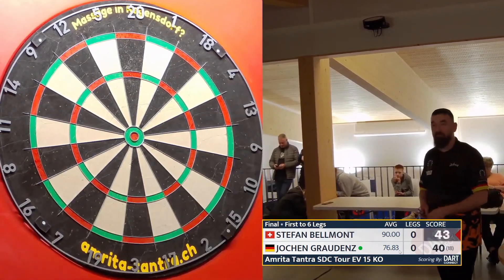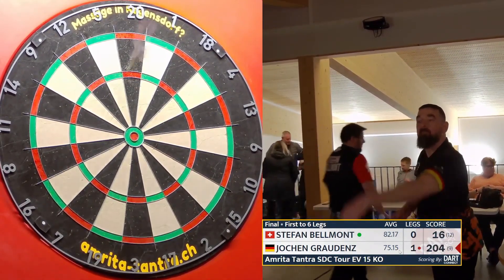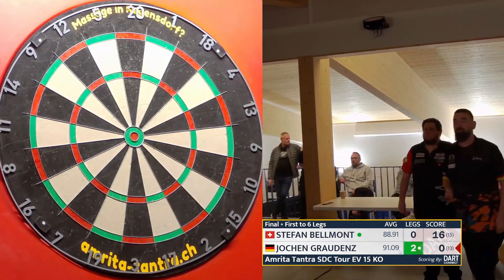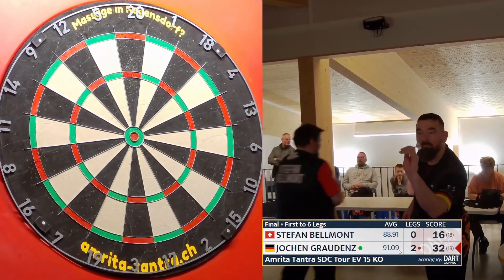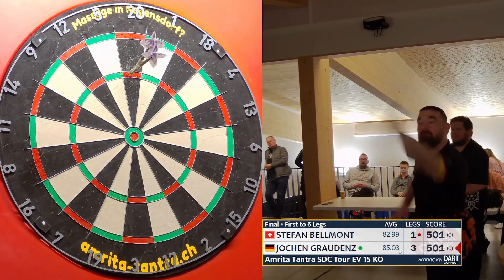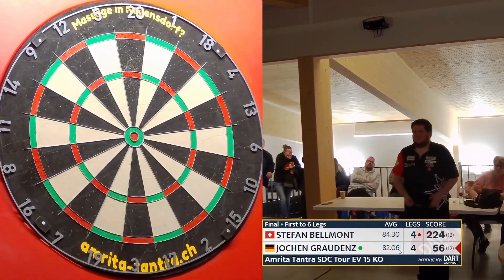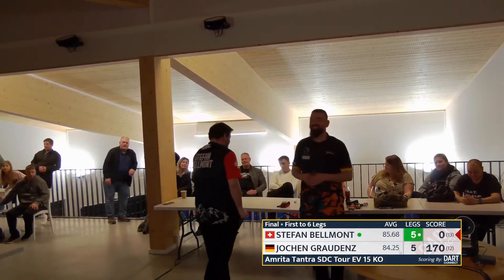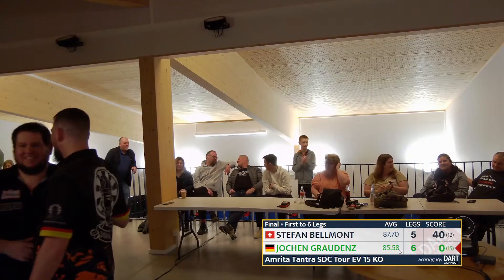Stefan Bellmont vs Jochen Graudenz Highlights / SDC Tour 15 Final 2023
Become a member for EXCLUSIVE and EXTENDED Highlight Videos or for just supporting me:

SDC Tour 15 Final 2023
Stefan Bellmont vs Jochen Graudenz Highlights